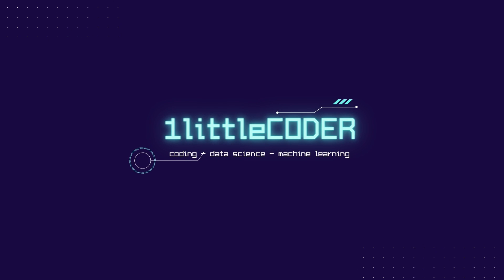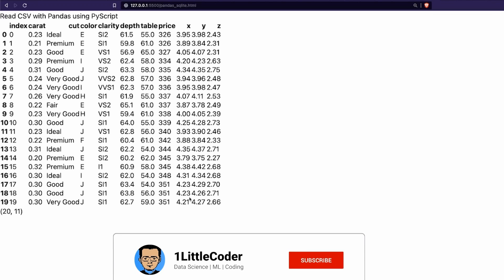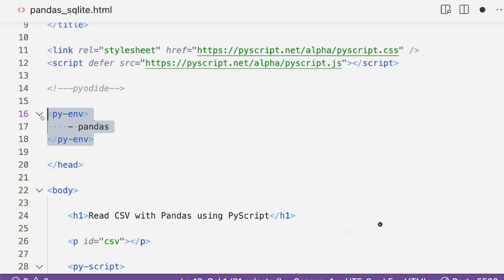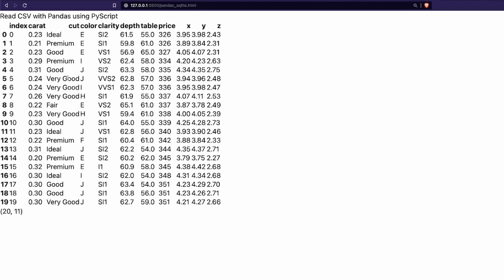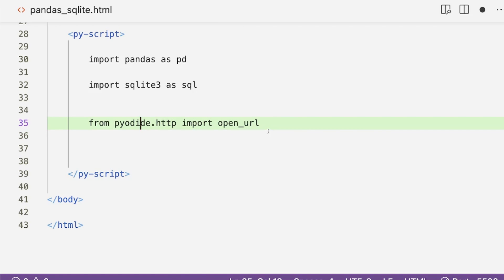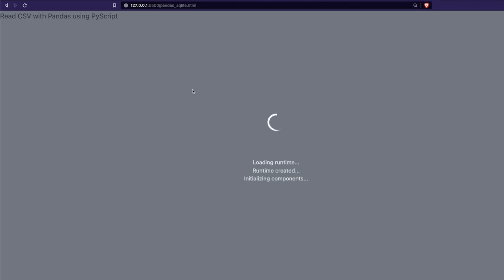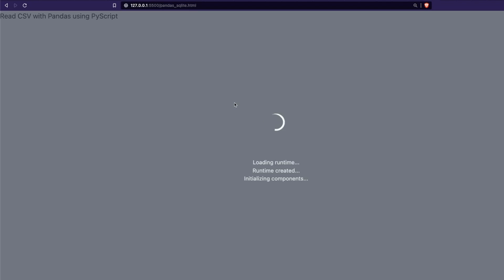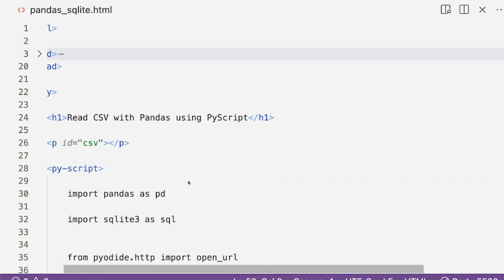PyScript Tutorial - SQLite Database in PyScript - CSV to SQL Table in Python Web #11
Learn how to create a PyScript App where you can
1.  read csv to pandas dataframe
2. create sqlite table
3. read sqlite table using SQL
4. convert it into pandas df
5. write output on the app